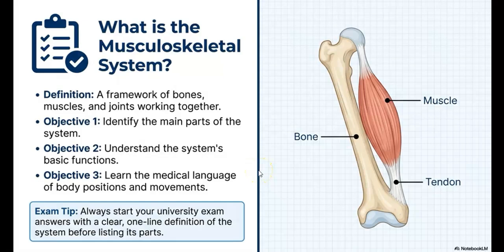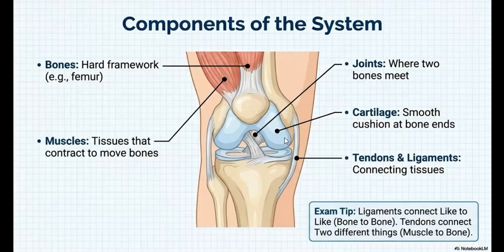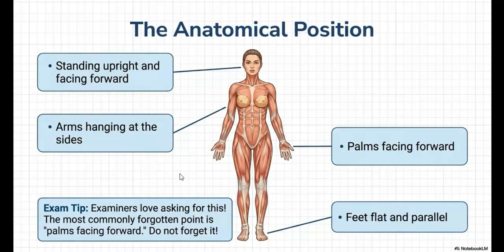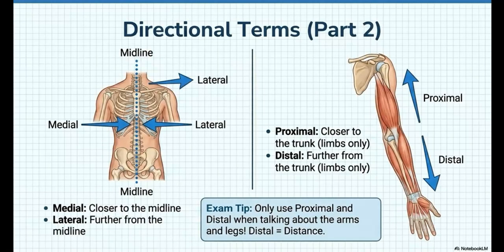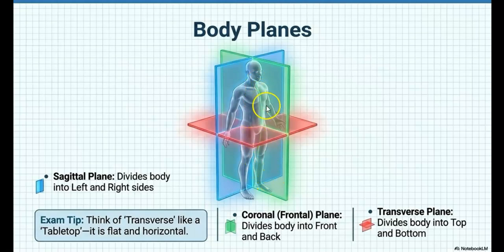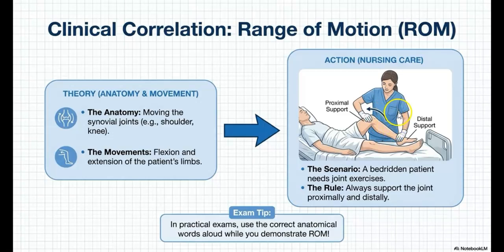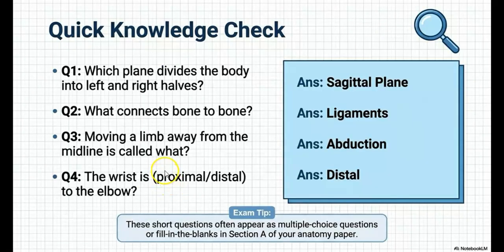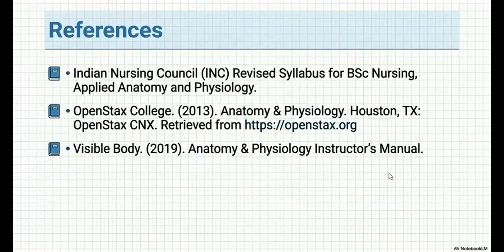Introduction to Musculoskeletal System | BSc Nursing 1st Year Anatomy | Lecture 1 | Easy Einglish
Welcome to Study with Amfeen! 🌸

In this lecture, you'll learn the Introduction to the Musculoskeletal System in very simple Einglish, specially designed for BSc Nursing 1st Year students.

📚 In this video you'll learn:
✔️ What is the Musculoskeletal System?
✔️ Components of the Musculoskeletal System
✔️ Functions of Bones
✔️ Importance in Human Body
✔️ Clinical Relevance for Nurses
✔️ Exam-Oriented Important Points

🎯 Perfect for:

BSc Nursing
GNM
ANM
Paramedical Students
Competitive Nursing Exams